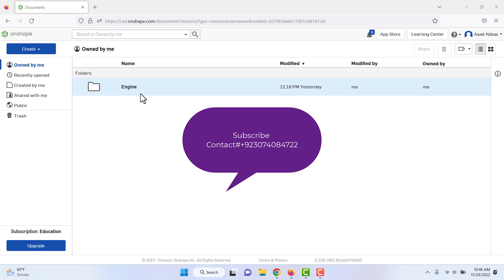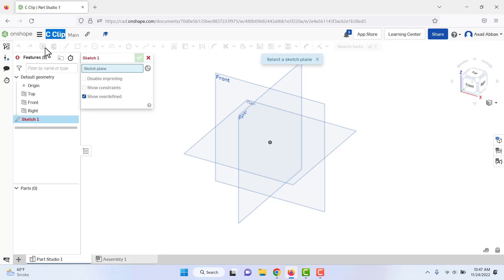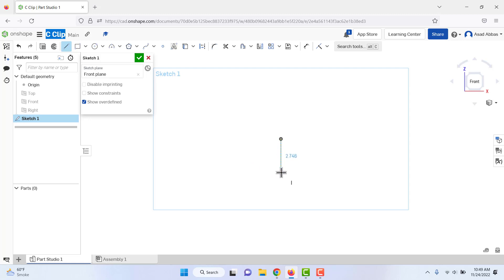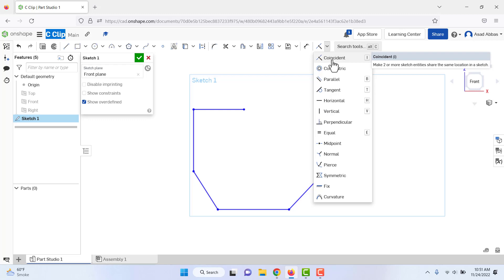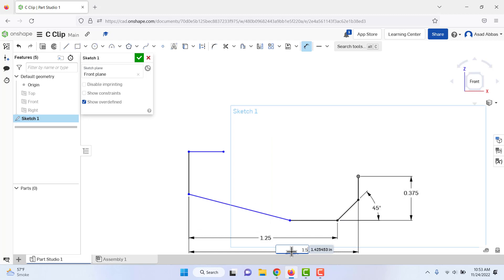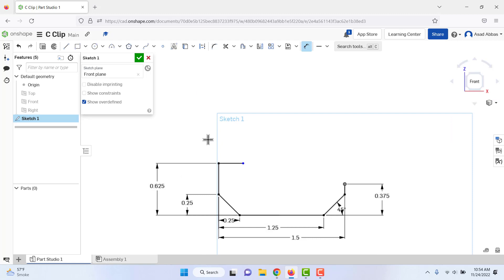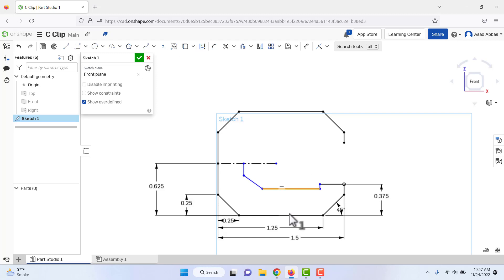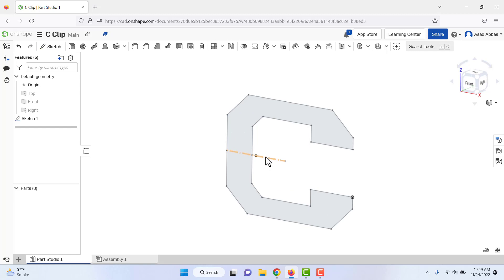Onshape Beginner Tutorial | C-clip | Onshape 3D Cad Exercise | Onshape Education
Step by step basic guide for Onshape. Sketching tools and use the extrude feature to design the design oof C-Clip